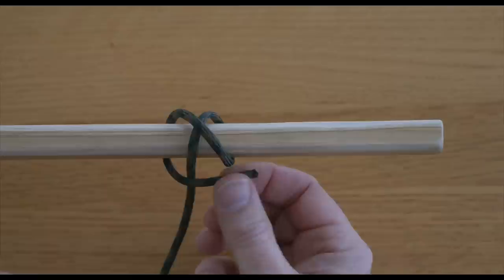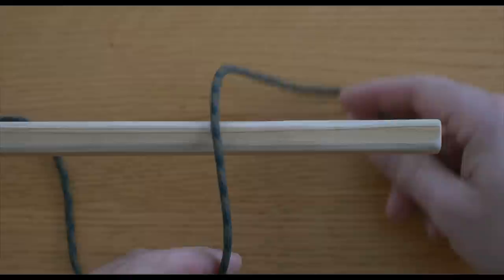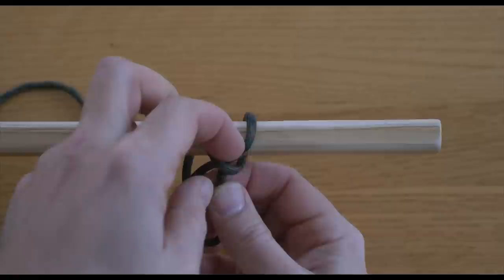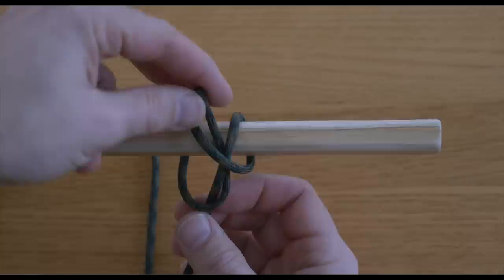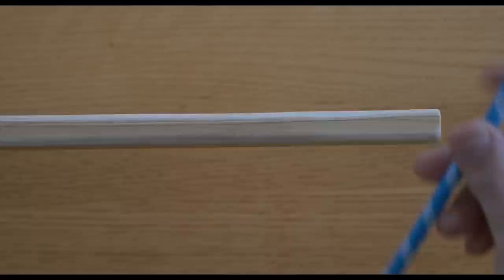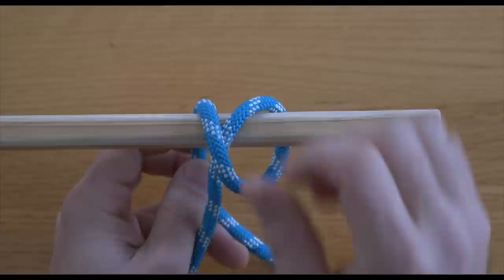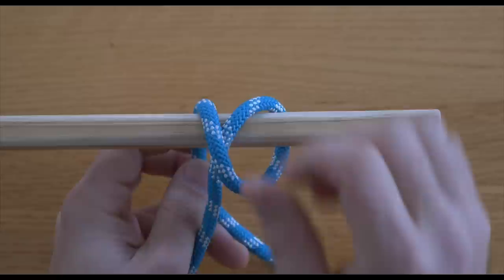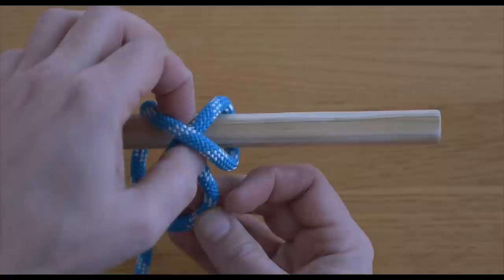Constrictor Knot SUPER EASY!!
Constrictor Knot | How to tie a Constrictor Knot | Learn Knots for Camping and Bushcraft

In this constrictor knot tutorial Jason demonstrates how to tie the Constrictor Knot.

Learning to tie knots has always been an important part of camping skills and the Constrictor Knot has been a knot taught in programs like the Boy Scouts (now known as Scouts) for generations.

The Constrictor Knot is an easy all purpose knot that’s easy to tie. It’s a good binding knot that’s often used to start lashing knot or to bind several pieces of wood together.

The Constrictor Knot is a great alternative to the Clove Hitch and will provide a more secure knot. The Constrictor Knot is a knot that should be taught as a camping knot and also a Scouts Knot because its an ideal knot for bushcraft, wilderness skills or wilderness survival.

Despite being a stronger, more stable knot than the Clove Hitch, I don’t believe it replaces the Clove Hitch but simply offers another great knot for camping. I highly recommend you also check out how to tie the Clove Hitch Knot.

My Links

3/8” Braided Rope (Lightweight Strong Versatile Rope for Camping, Survival, Knot Tying)

4 Piece Stainless Pot Set
Folding Bow Saw

Royaly Free Stock Music: "The Creek" From the Youtube Music Library